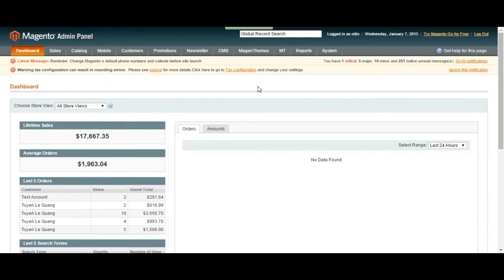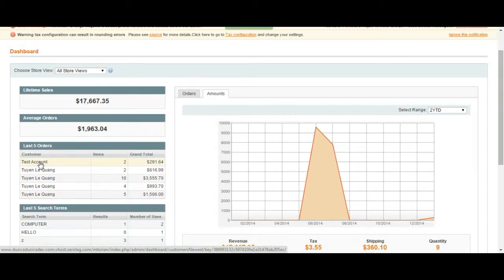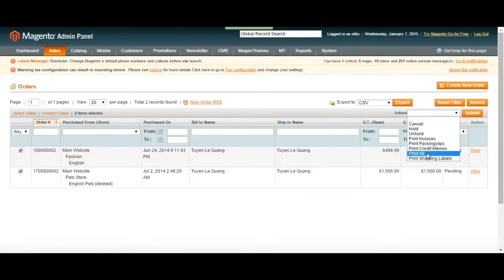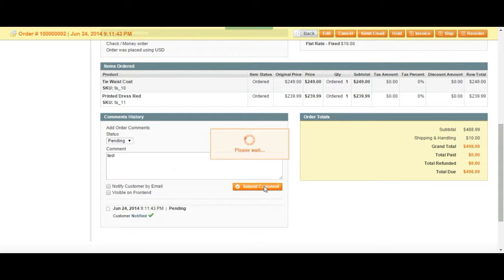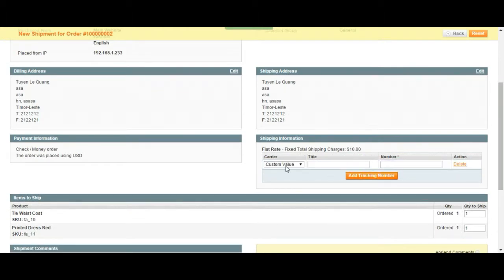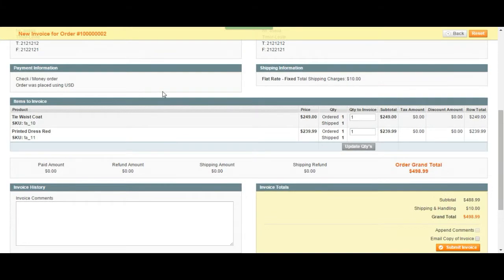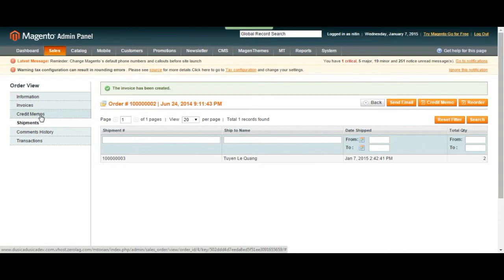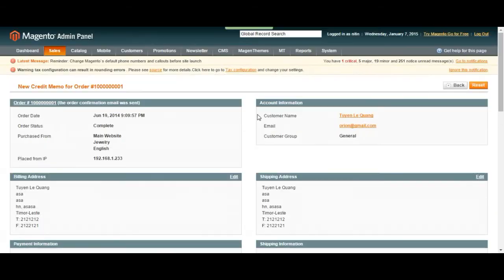Admin Panel Training - How to Process an Order | Magento Ecommerce Training Tutorial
ATAK Interactive offers free training videos for Magento Community Edition. This video is on the topic of Admin Panel Training; How to Process an Order.